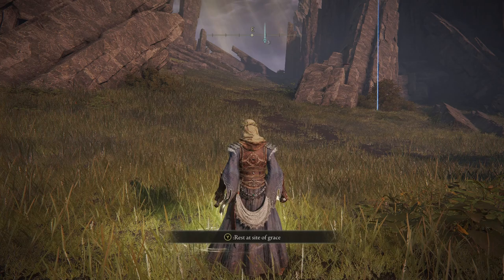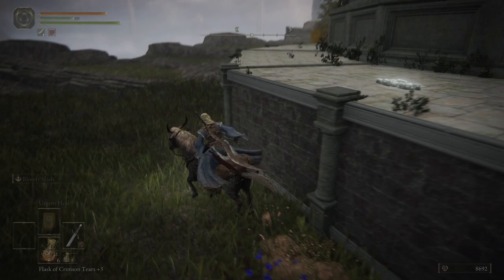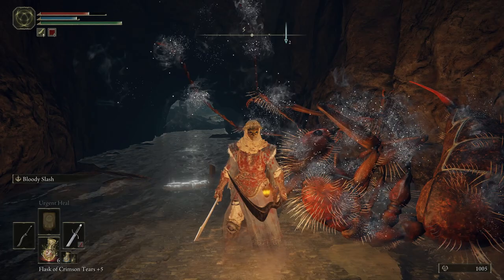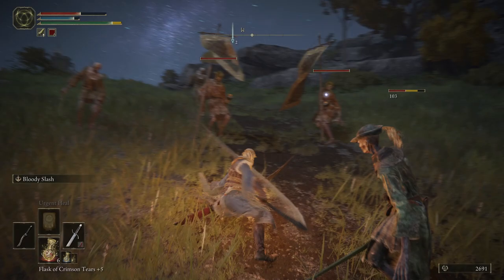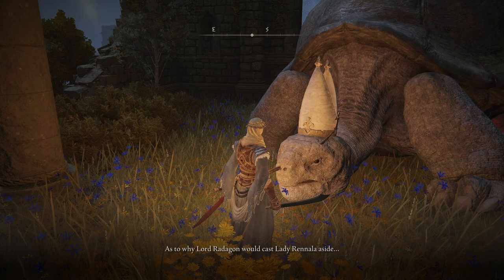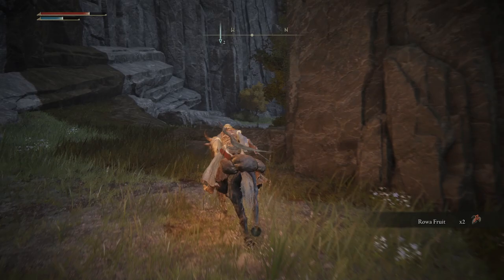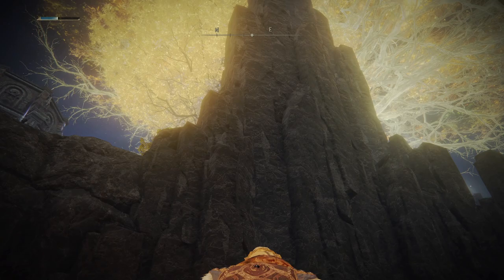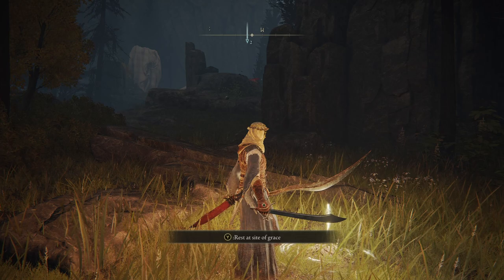Elden Ring Let's Play - Part 30 (Church of Vows)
Join Pixel Dragon as he explores the Lands Between in the 2022 hit by From Software! Enjoy the scenery as he explores the many zones of this world, fights through hordes of enemies, and fells monstrous bosses, all so he may take his rightful place as the Elden Lord!

In this episode, Pixel Dragon discovers the Church of Vows and meets a reptilian friend!